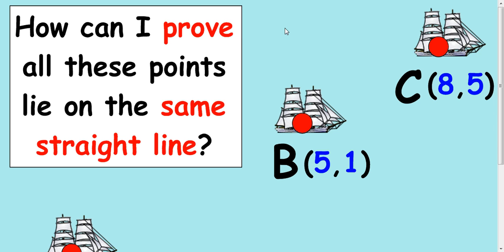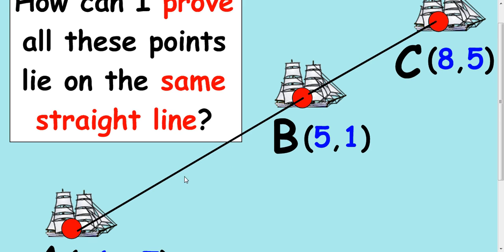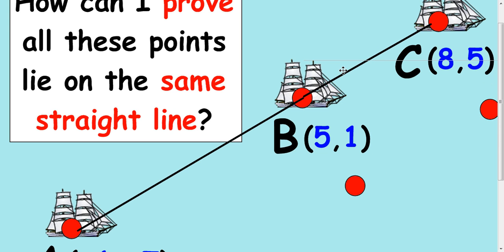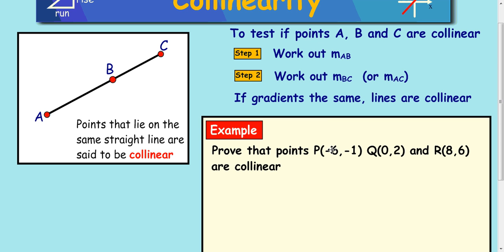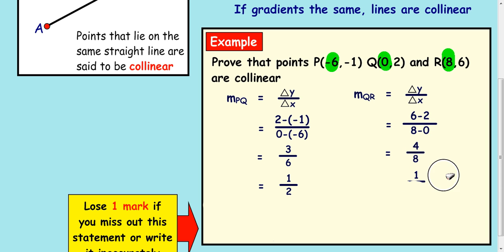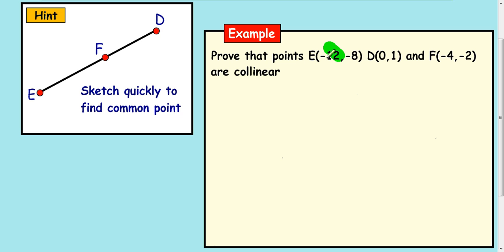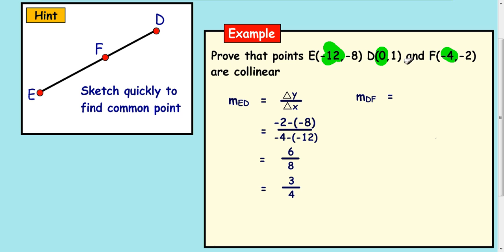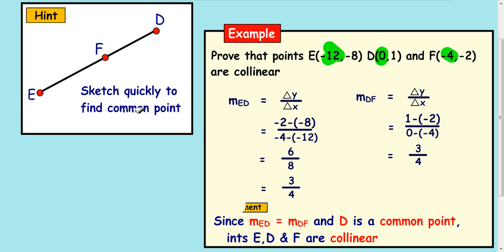The Straight line - How to prove Collinearity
A Maths lesson that shows you how to prove 3 points are collinear